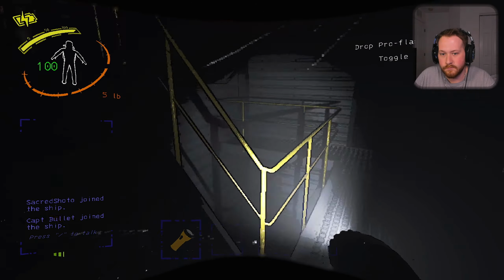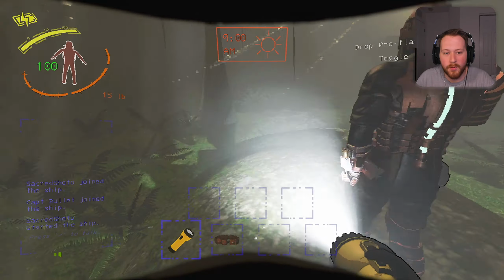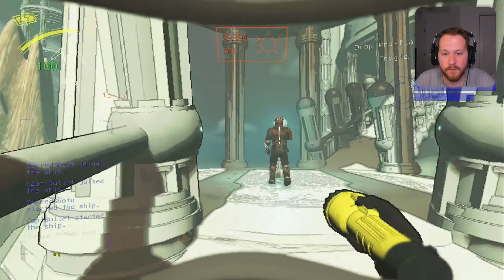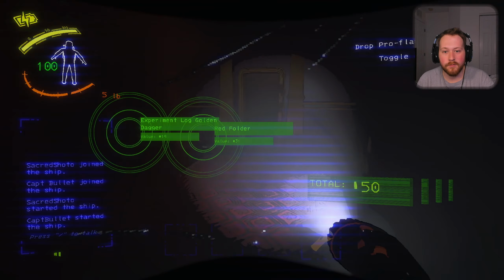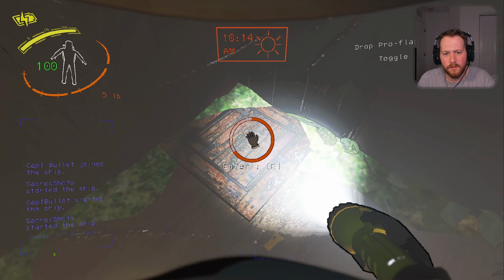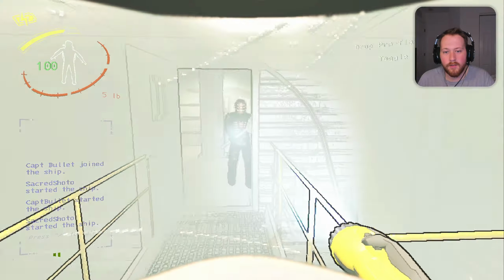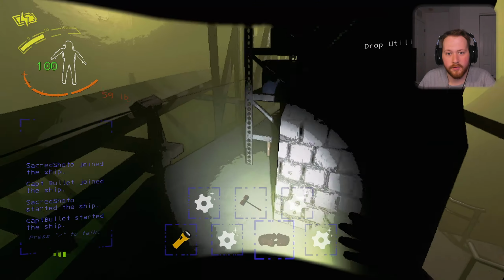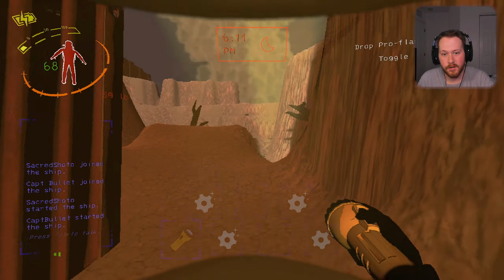This Mod Adds INSANE NEW Moons To Lethal Company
So Wesley Moons adds new moons with new items and even changes the interior a little, these are some of the craziest modded moons I've ever seen.

0:00 - Intro
0:33 - Asteroid - 13
5:11 - Junic
9:31 - Atlantica
18:18 - Asteroid - 13 (Revisited)
20:53 - Gloom
28:34 - Infernis
31:17 - Gratar
36:04 - Desolation
44:08 - Fission - C
52:41 - Polarus
56:37 - Oldred
44:45 - Auralis
1:00:00 - Acidir
1:03:18 - Cosmocos
1:09:46 - Outro

The game takes place in a retrofuturistic post-apocalyptic universe, where players take on the role of contracted employees working for a corporation called "The Company", collecting scrap from abandoned, industrialized moons, while having to avoid traps, environmental hazards, and monsters.